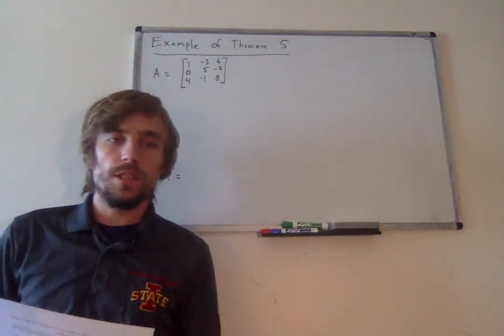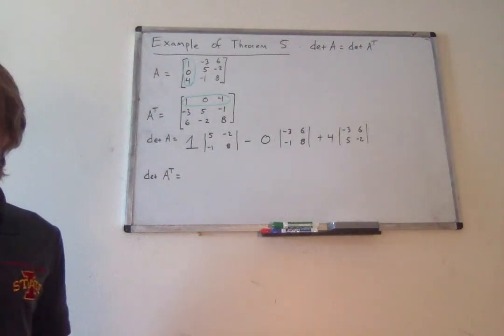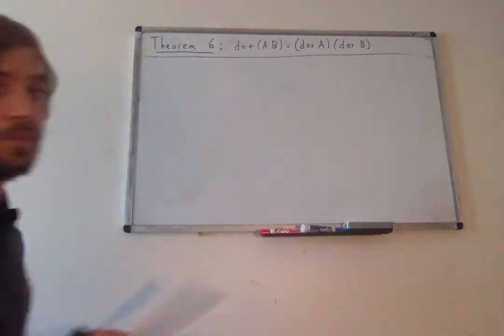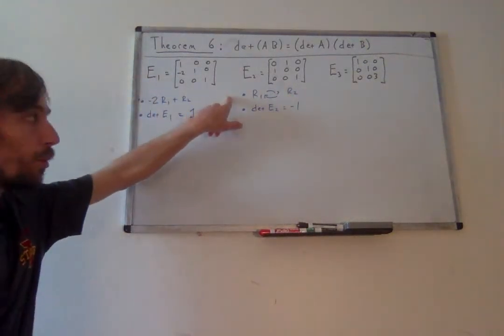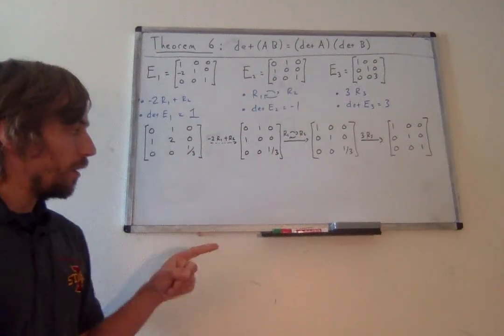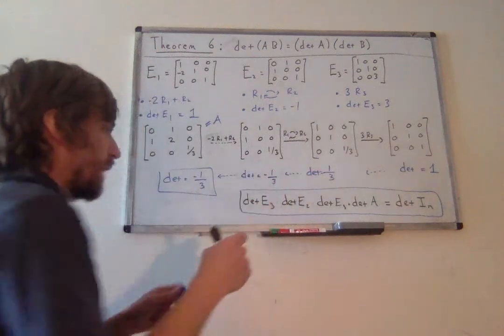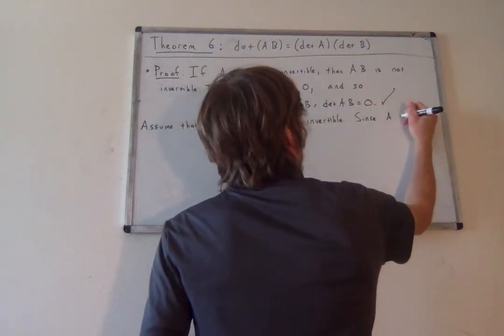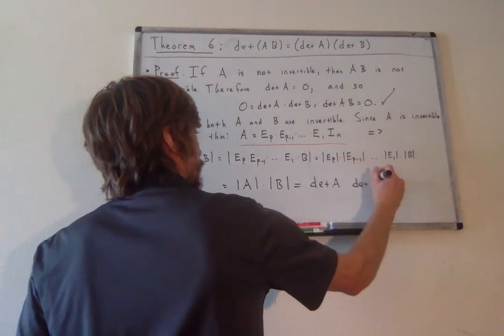Section 3.2 - Properties of Determinants - Lecture 3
A couple of proofs.